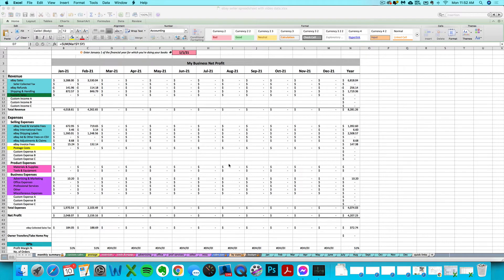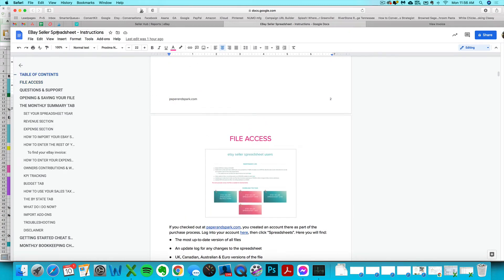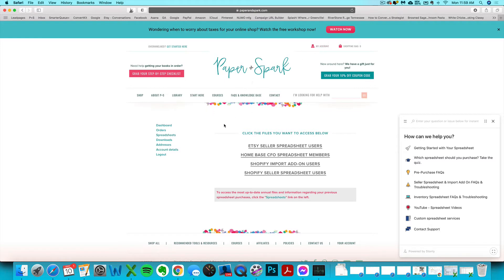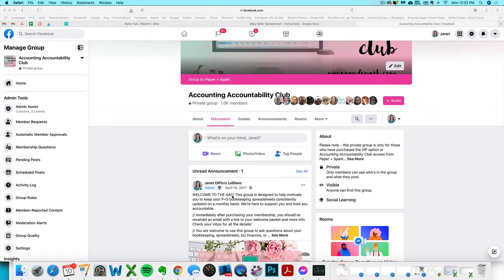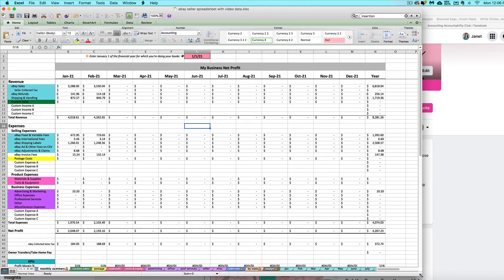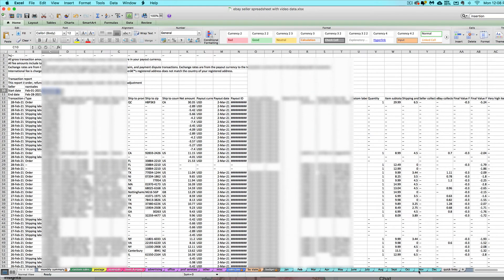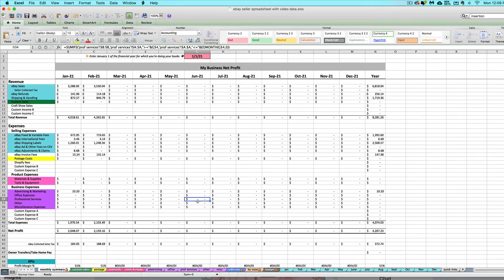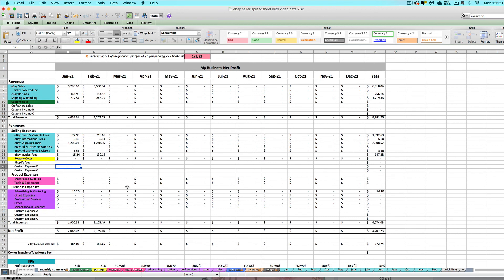eBay spreadsheet - how to track your sales & expenses as an eBay seller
eBay Seller Spreadsheet from Paper + Spark - eBay bookkeeping
Intro & overview video